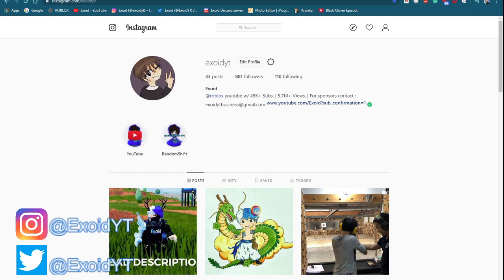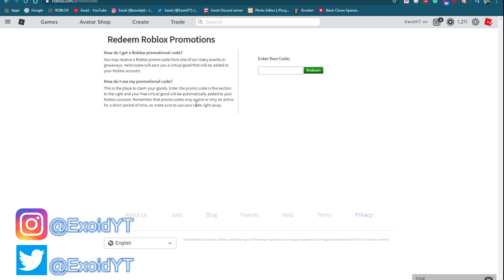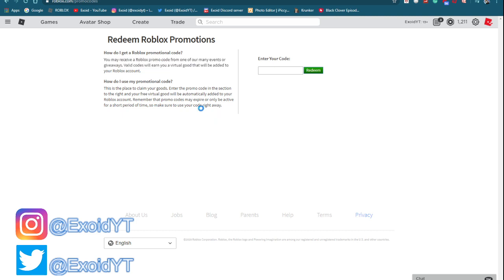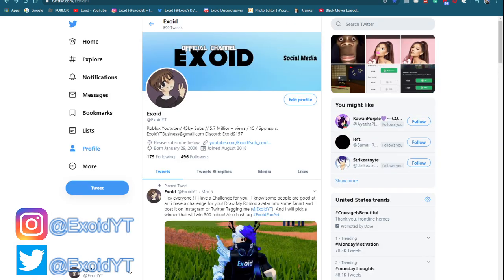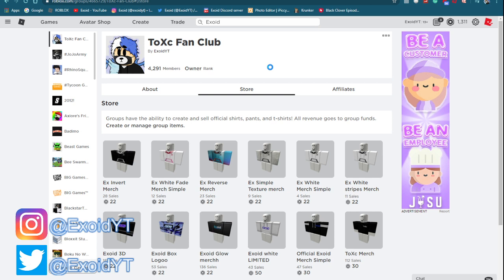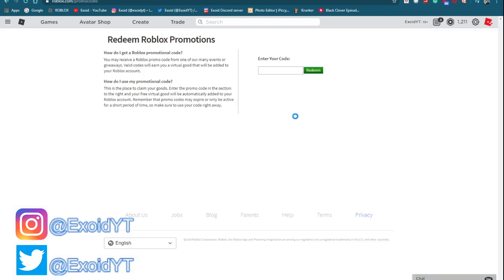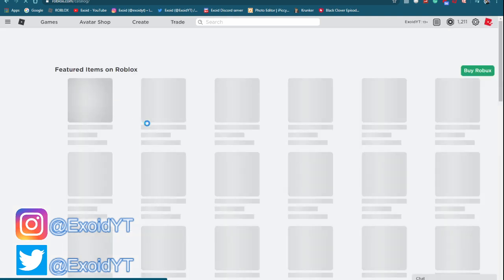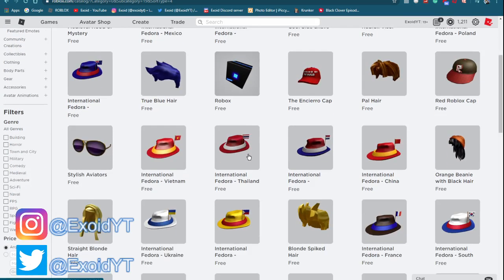*MAY* NEW ROBLOX PROMO CODES! *ALL WORKING* 2020 [Roblox]